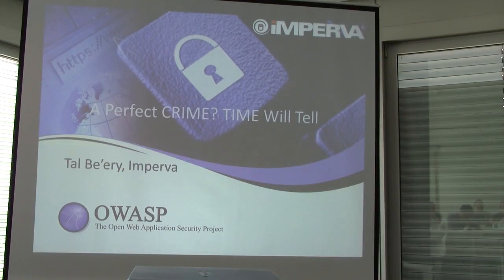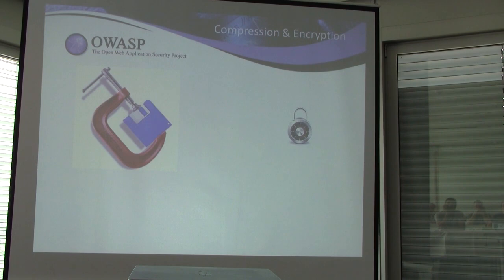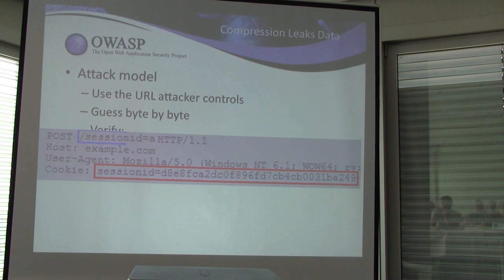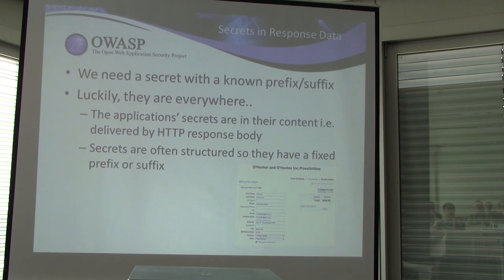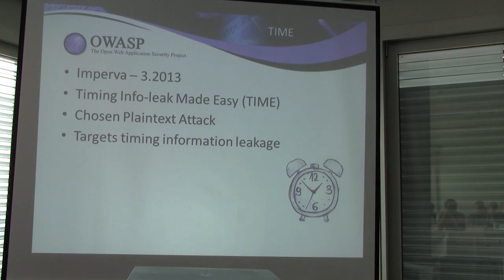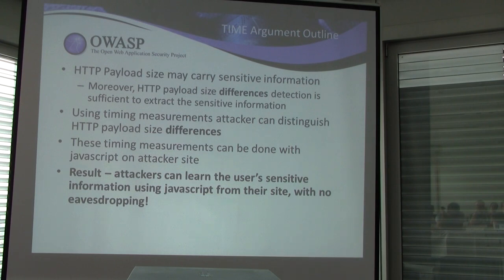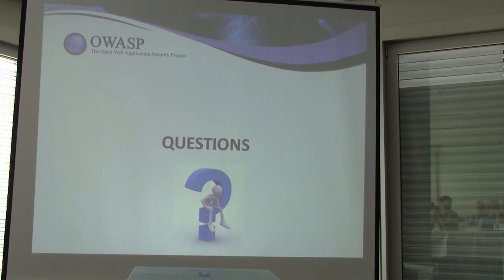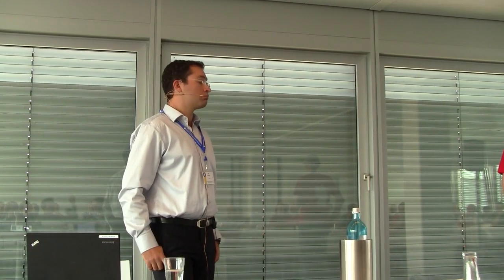OWASP AppSec EU 2013: A Perfect CRIME? Only time will tell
Speaker: Tal Be'Ery

In 2012, security researchers shook the world of security with their CRIME attack against the SSL encryption protocol. CRIME (Compression Ratio Info-leak Made Easy) attack used an inherent information leakage vulnerability resulting from the HTTP compression usage to defeat SSL's encryption.
However, the CRIME attack had two major practical drawbacks. The first is the attack threat model: CRIME attacker is required to control the plaintext AND to be able to intercept the encrypted message. This attack model limits the attack to mostly MITM (Man In The Middle) situation.
The second issue is the CRIME attack was solely aimed at HTTP requests. However, most of the current web does not compress HTTP requests. The few protocols that did support HTTP requests compression (SSL compression and SPDY) had dropped their support following the attack details disclosure, by thus rendering the CRIME attack irrelevant.
In our work we address these two limitations by introducing the TIME (Timing Info-leak Made Easy) attack for HTTP responses.
By using timing information differential analysis to infer on the compressed payload's size, the CRIME attack's attack model can be simplified and its requirements can be loosened. In TIME's attack model the attacker only needs to control the plaintext, theoretically allowing any malicious site to launch a TIME attack against its innocent visitors, to break SSL encryption and/or Same Origin Policy (SOP).
Changing the target of the attack from HTTP requests to HTTP responses significantly increases the attack surface, as most of the current web utilizes HTTP response compression to save bandwidth and latency.